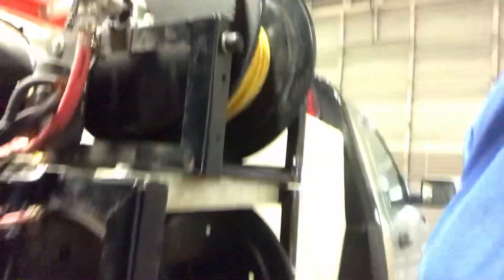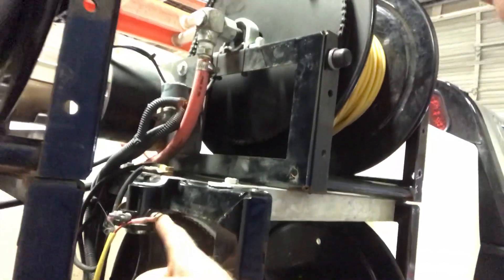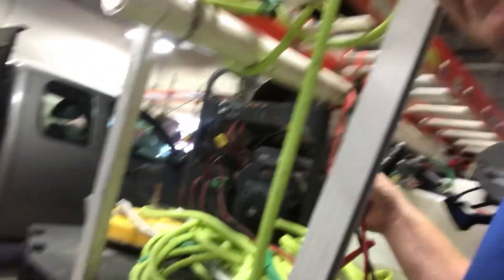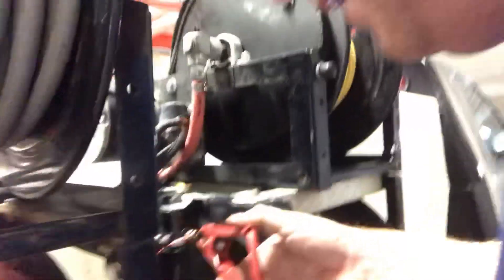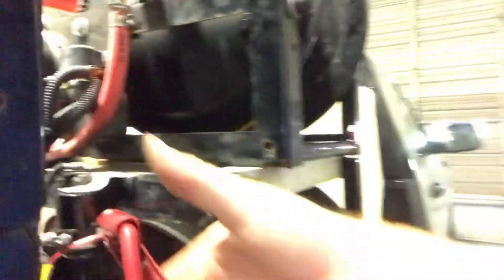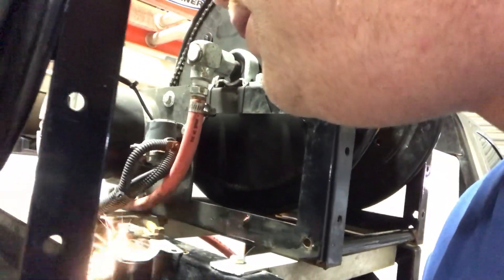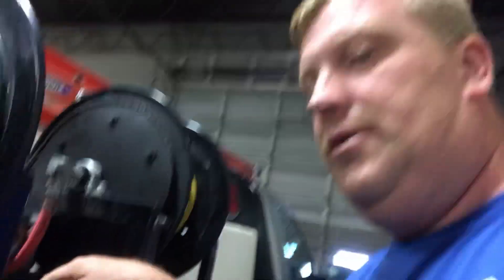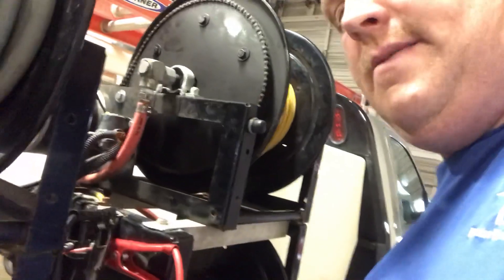Testing A Solenoid | Just Cause It Clicks Doesn't Mean It Works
Here some ways to test a solenoid. An employee took all the wires off of the solenoid and said motors bad.
The problem was the solenoid so here are some easy ways to test it.
1. Make sure you have a good positive and and good ground
2. Just cause it clicks doesn't mean its good
3. Take a jumper wire to test it

These Solenoids work great for hose reels
Cole Hersee 24106 12V Grounded Continuous Duty SPST Solenoid

HELPFUL RESOURCES

OTHERSTUFF